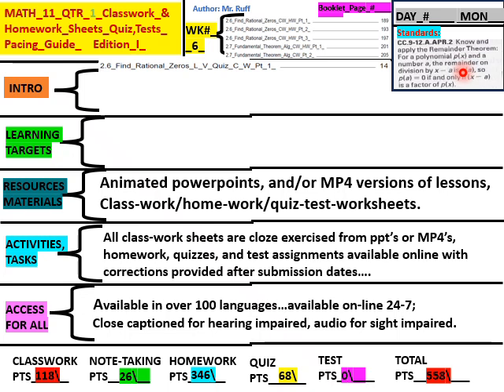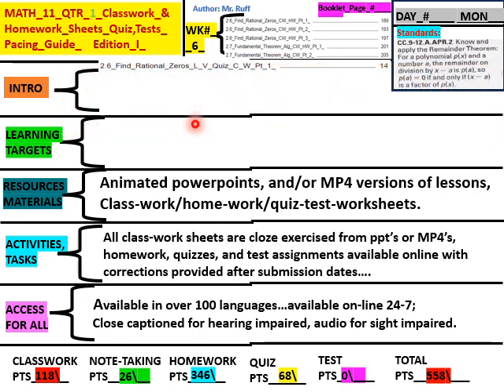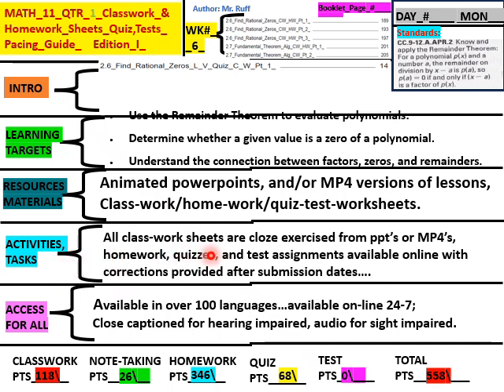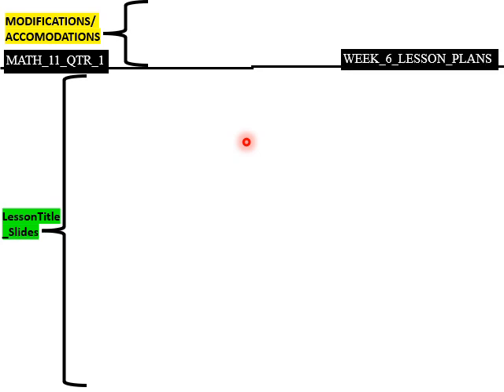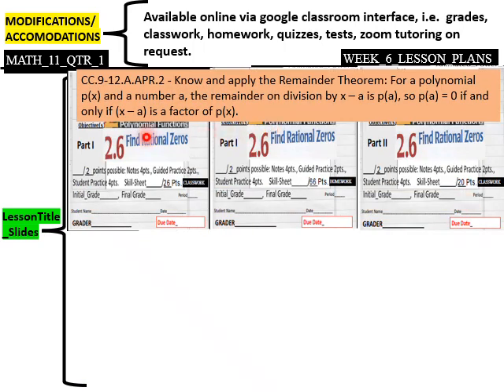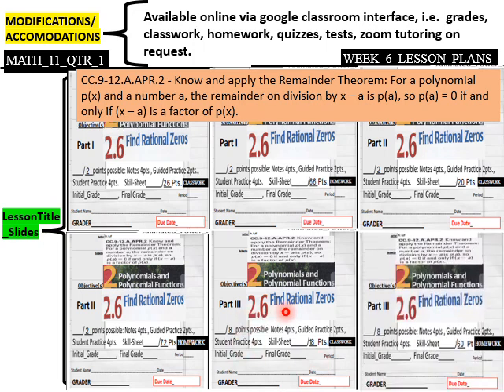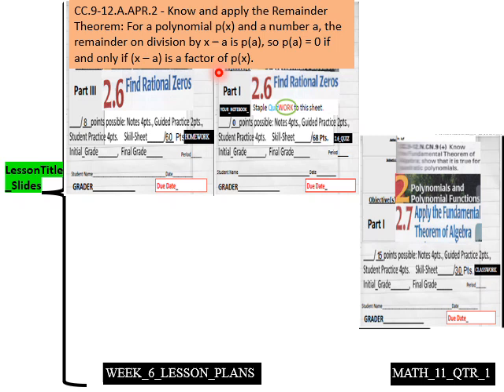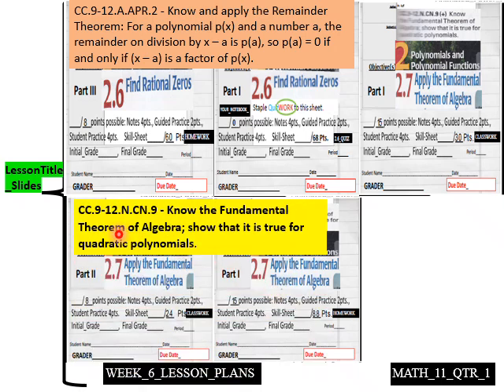Math 11 QTR 1 WK 6 Lesson Plan